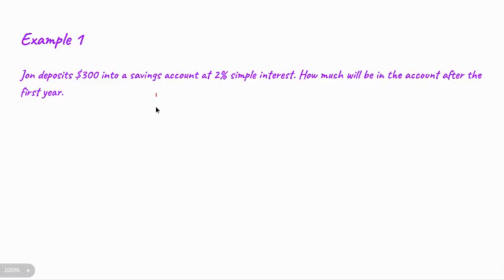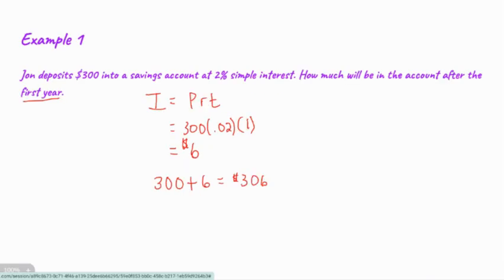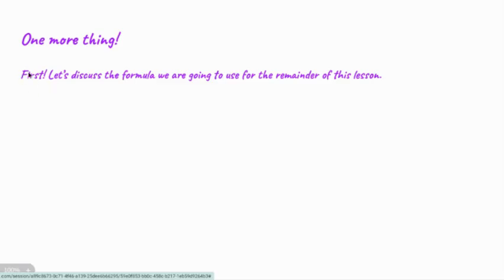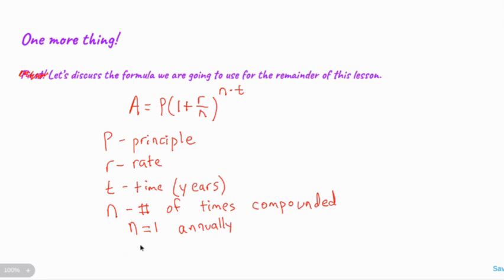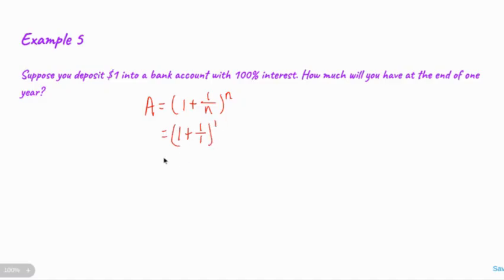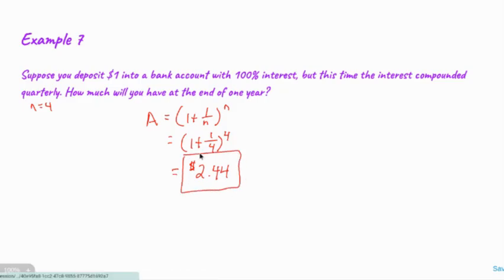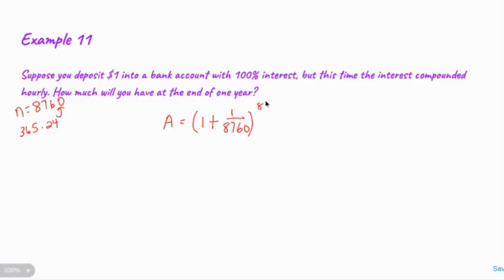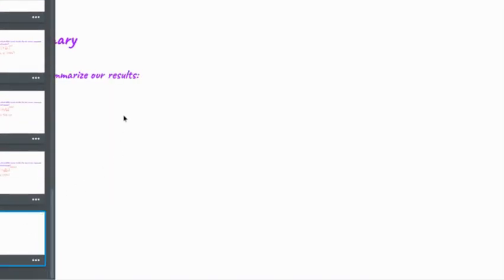An Introduction to Compound Interest